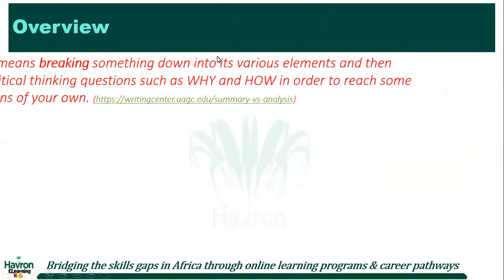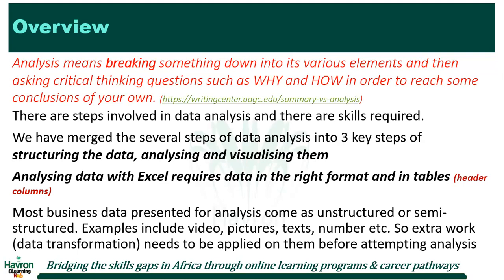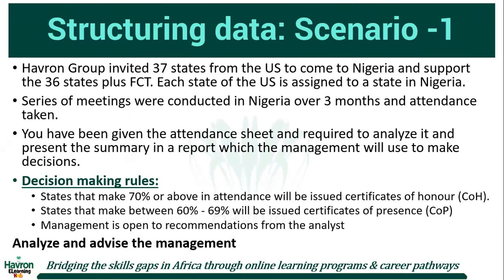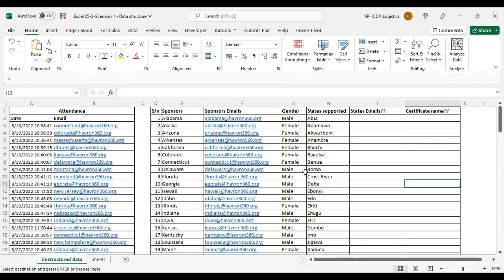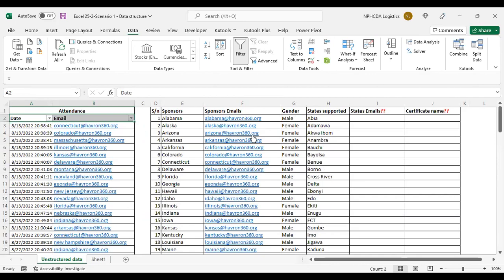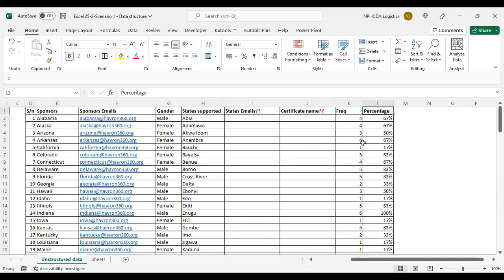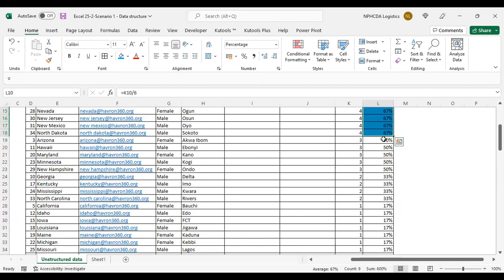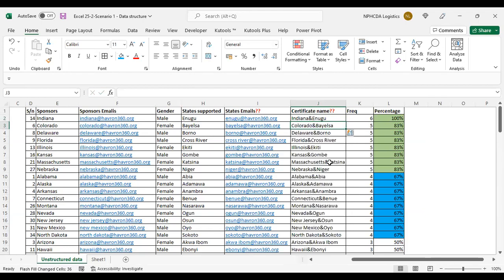Havron Excel 25 2 Tutorials 27 Sep 22